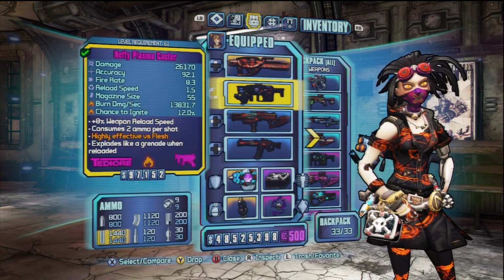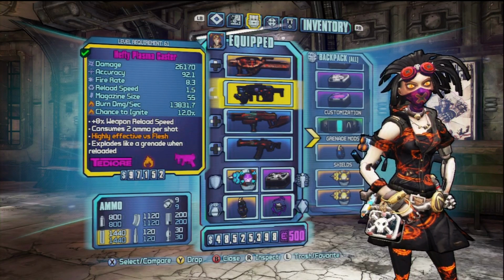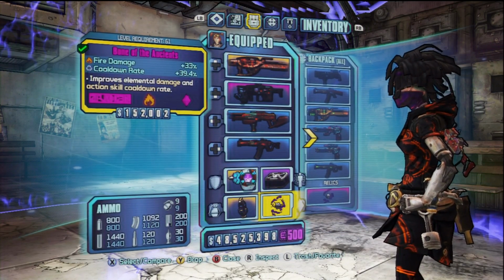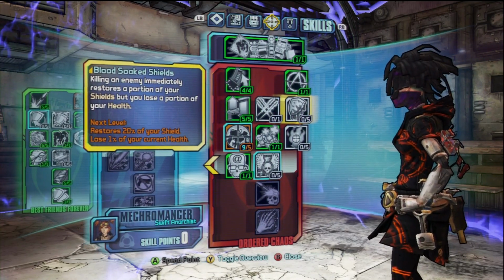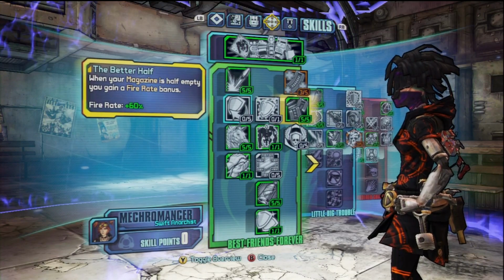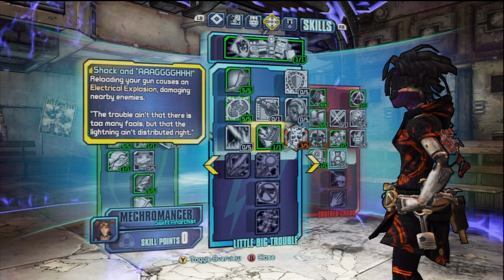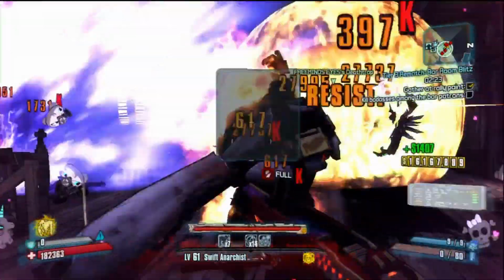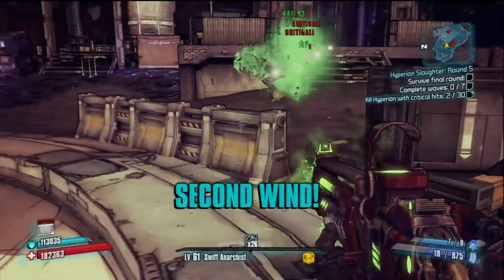Borderlands 2 - Mecromancer Build- Chaotic Firehawk- ITS MADNESS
Hey peeps,
 Welcome to my favorite build,well one of my favorite builds. This build is just insanity/madness bundled up together! You will melt faces with this build. Sorry for the video being alittle long, I cant help it, it's my favorite build lol. But let me know what you did with your Chaotic Firehawk build and the changes you made. I know, most of you will enjoy this build. OP!

Heres a link to the forum I posted this build on, if you want to discuss further about your changes:

STATS: LvL 61

*Note - I realised that I said you get the Heartbreaker from Moxxi, which is true, but you get the mission to get the Heartbreaker from Marcus in sanctuary called "Safe and Sound". Sorry :P